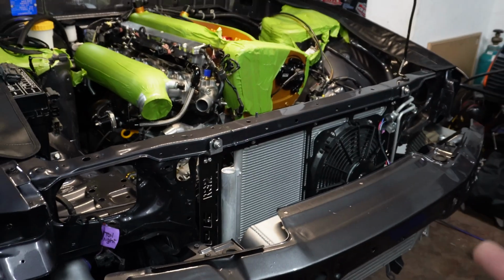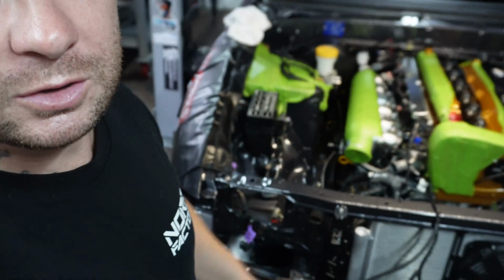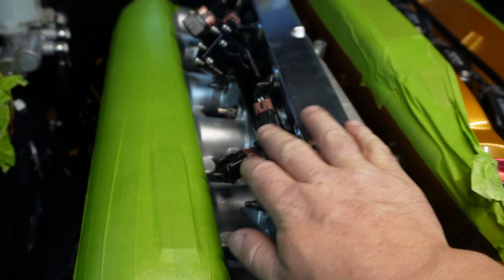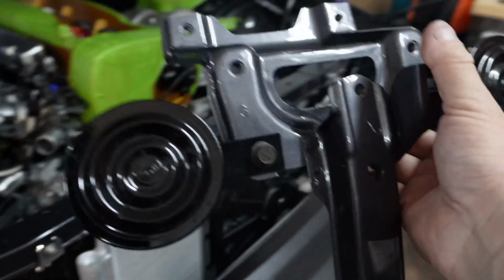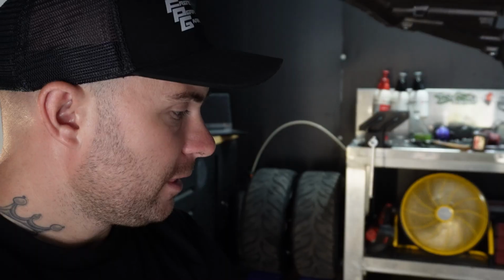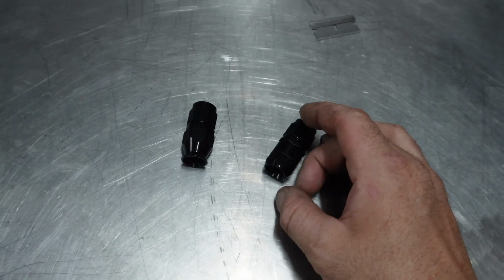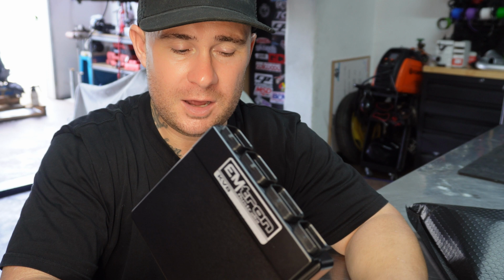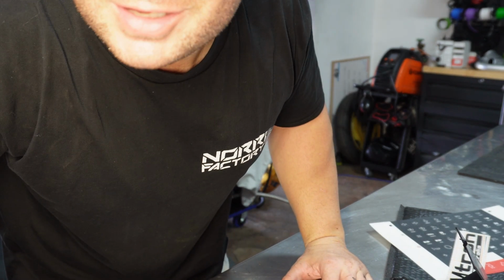The R32 GTRs ECU Has Arrived....Let's Check Out The Emtron KV8!!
We hope you like this video.
Huge Shoutout to Zoli Motorsport for the help with sorting out Emtron for the R32 GTR.